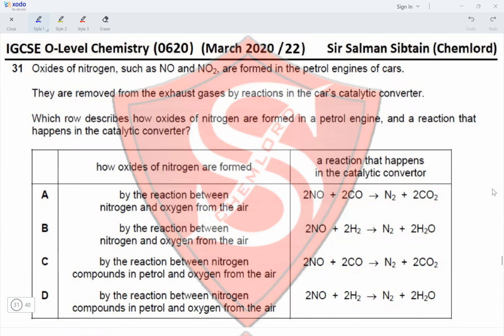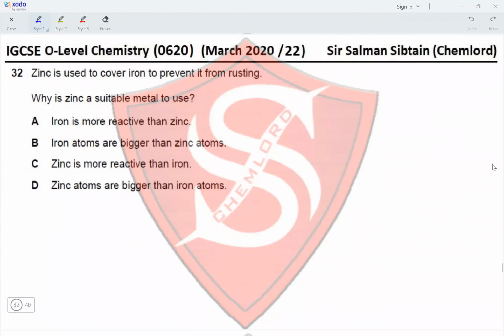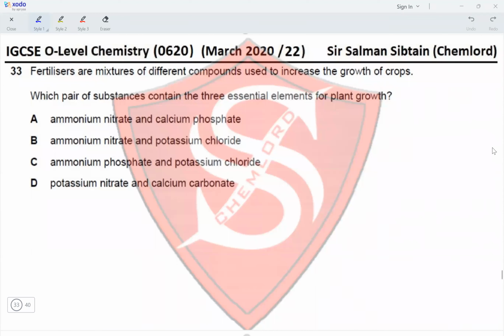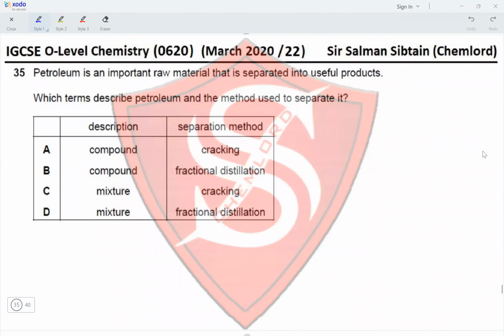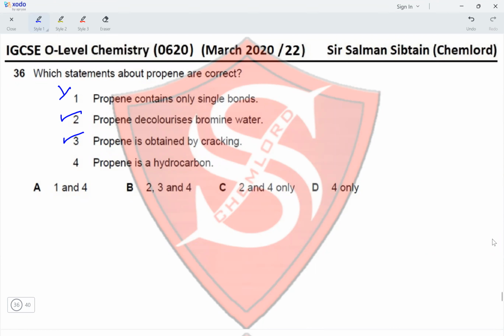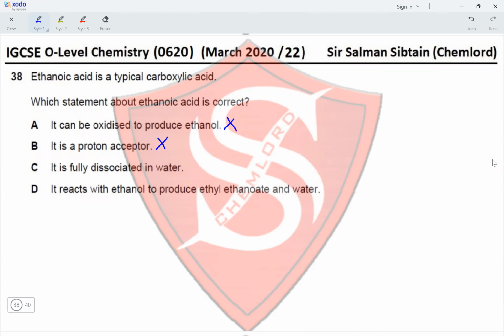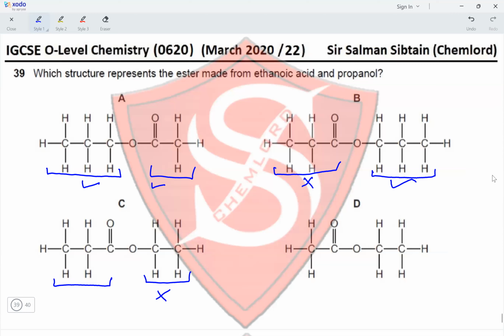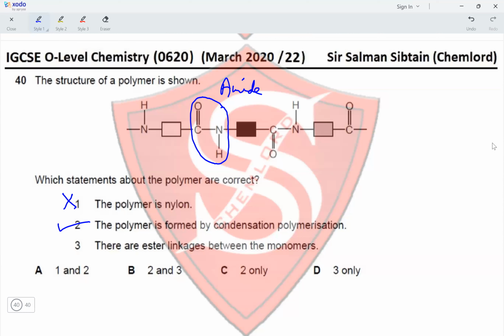(IGCSE O-Level Chemistry) - 0620 - Paper 22 - March 2020 - (Part 4 of 4)